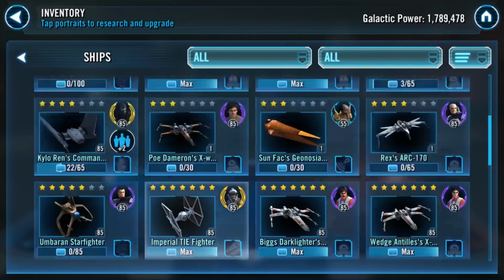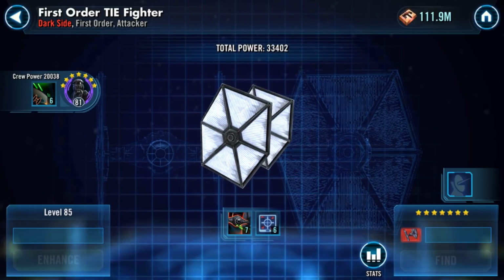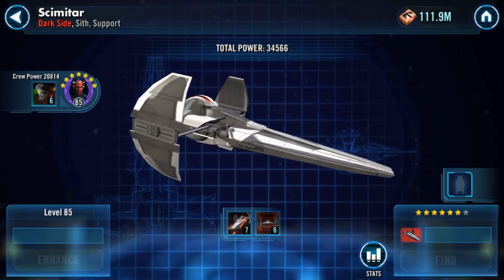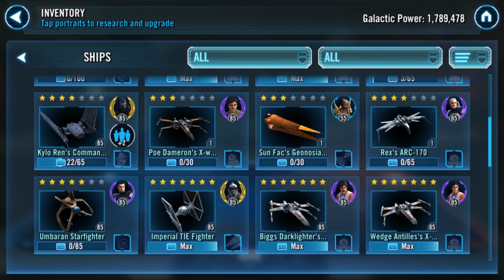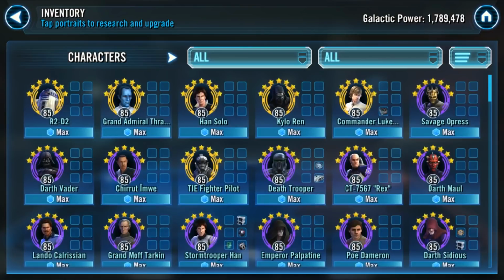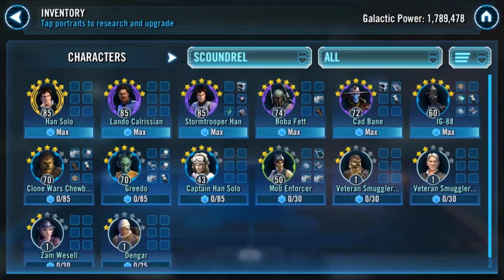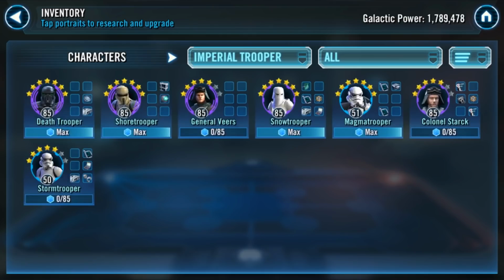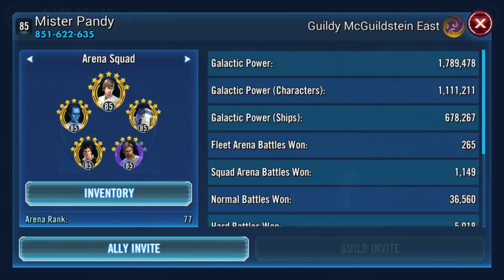A Roster Review: Mister Pandy swgoh star wars galaxy of heroes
click the link to go to my new subchannel.  When there, please watch the vid for 1 minute as it registers a view and i need 10k views to validate that channel. thanks in advance.